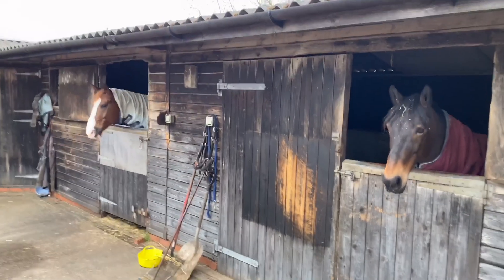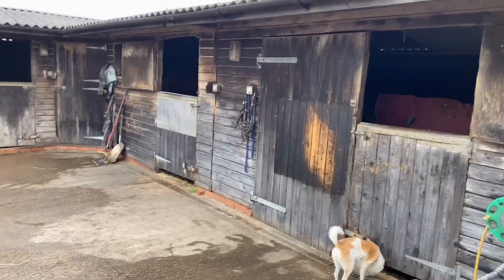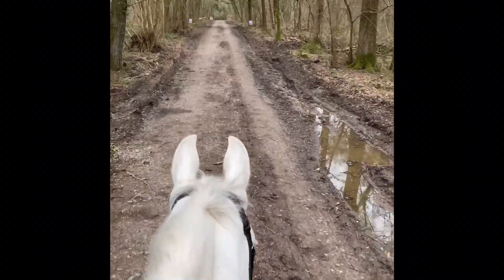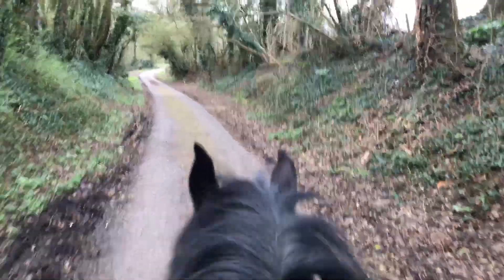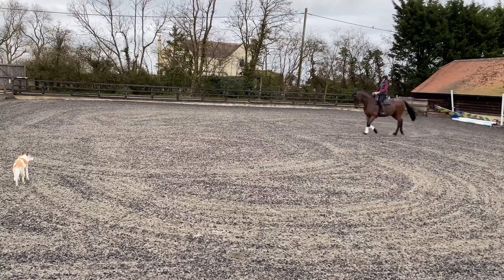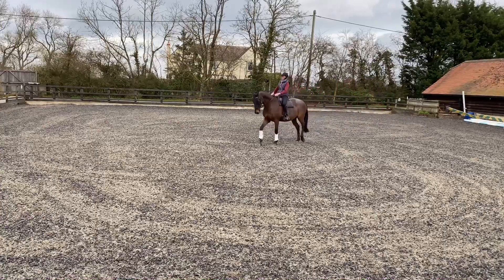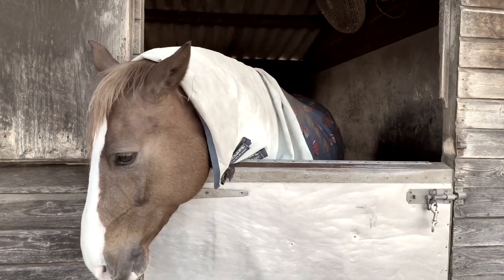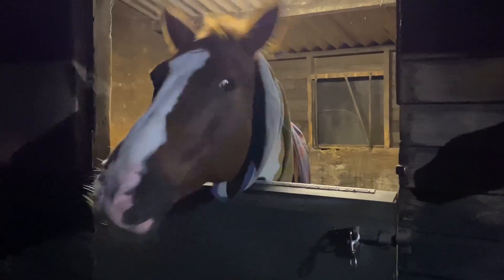EQUESTRIAN DAY IN THE LIFE - Equestrian Vlog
I've made a brief equestrian 'day in the life'. No sure life is that exciting in lockdown, but here goes!